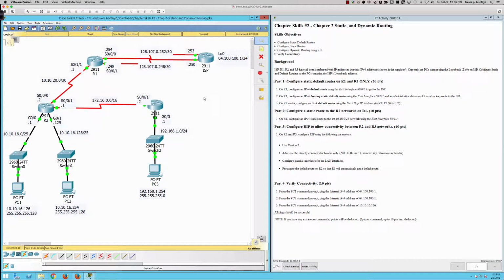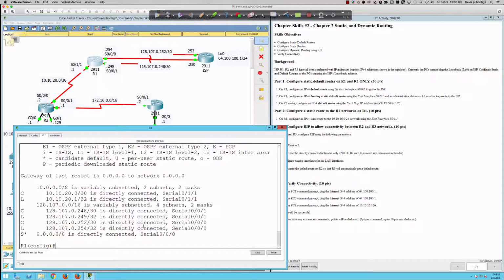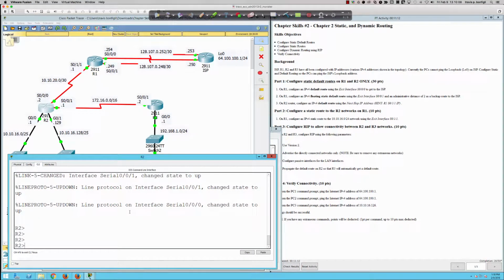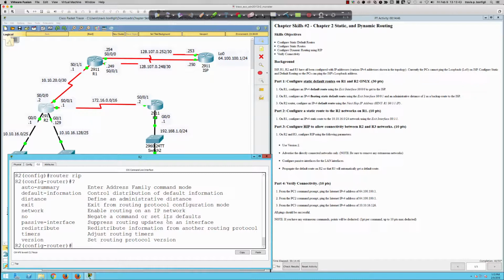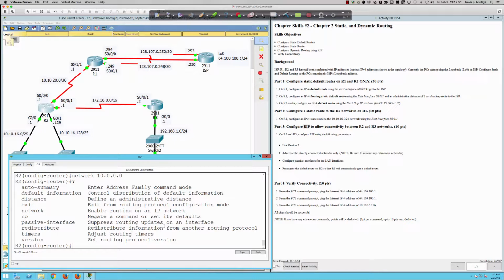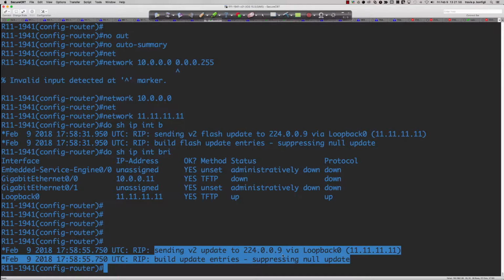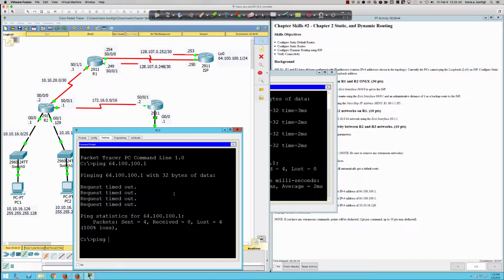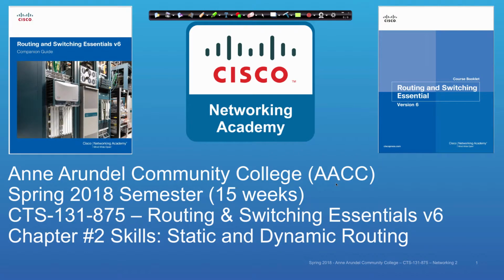AACC - CTS-131 - CCNA R&S - Spring 2018 - Chapter #2 Skills PT - Week #4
In this activity, we take another look at configuring static routes (both recursive and directly connected) for individual destinations and a as defaults. We also dive into the configuration of the RIP dynamic routing protocol. Enjoy!